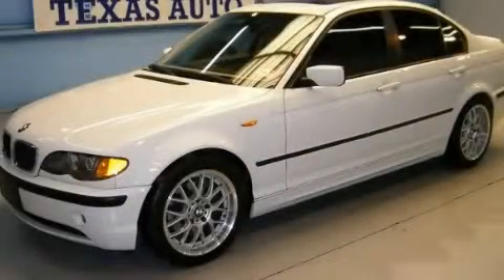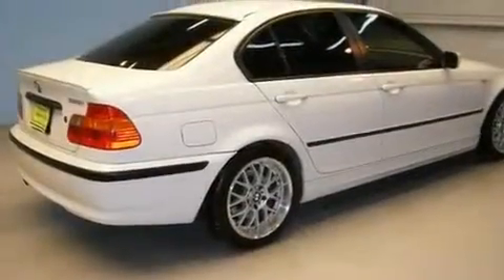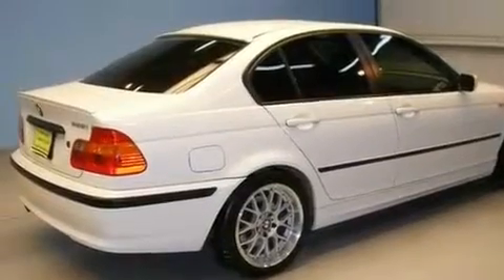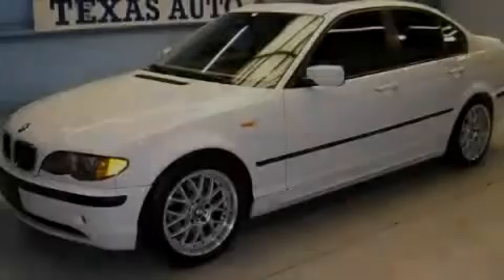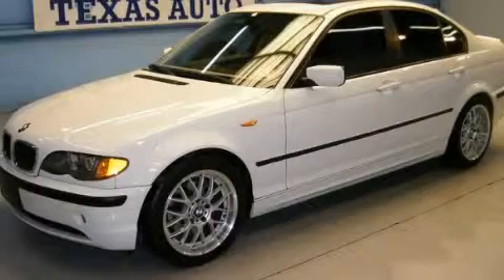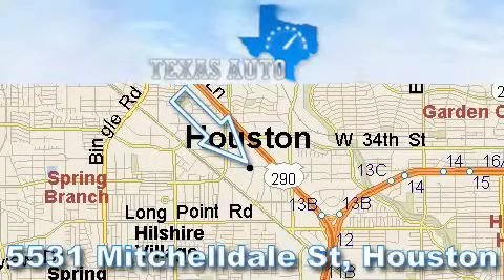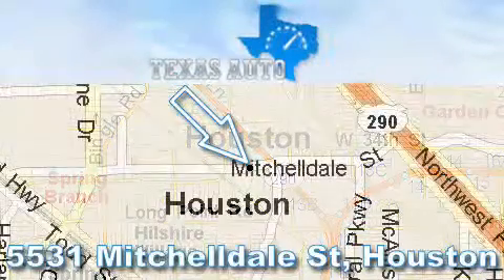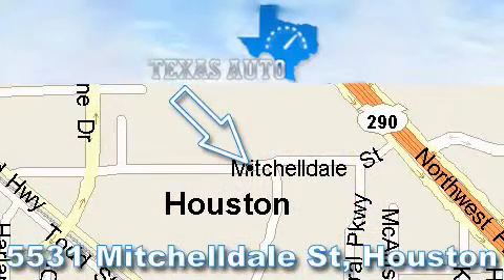2003 BMW 325i 5-Speed Houston TX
We are proud to present this 2003 BMW 325i 5-Speed .

 Year : 2003

 Make : BMW

 Model : 325i 5-Speed

 Engine : 2.5L (152) DOHC 24-valve I6 engine

 Trans . : Manual

 Exterior : White

 Miles : 84,690

 Interior : Tan

 Texas Auto

 5531 Mitchelldale St.

 Preowned 2003 BMW 325i 5-Speed Houston TX